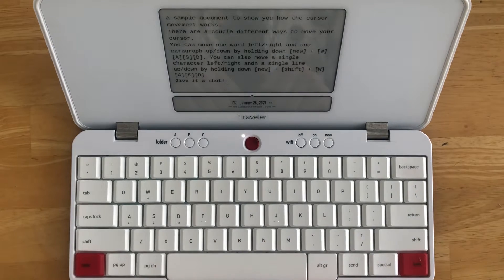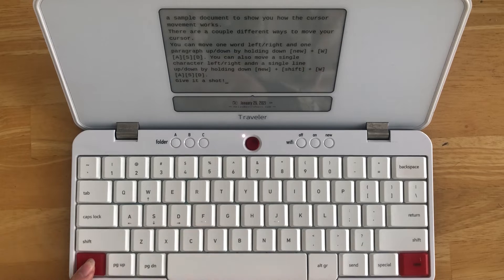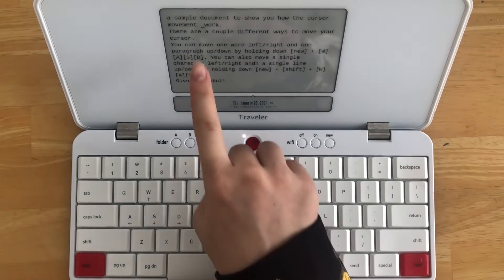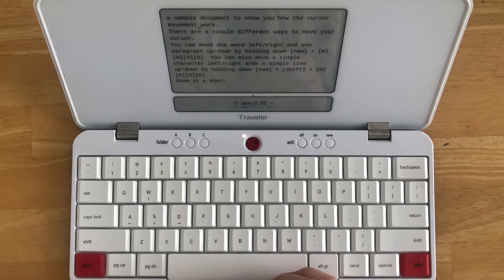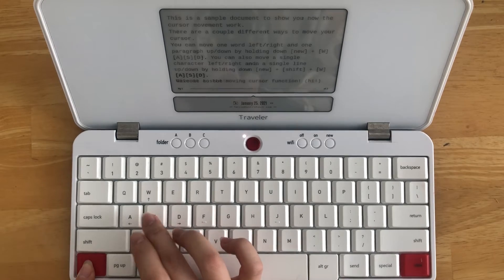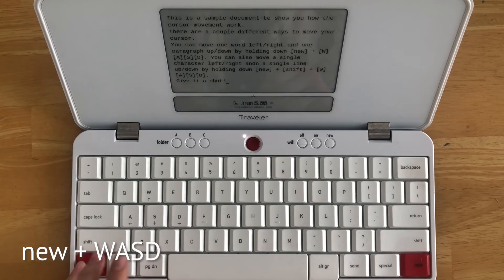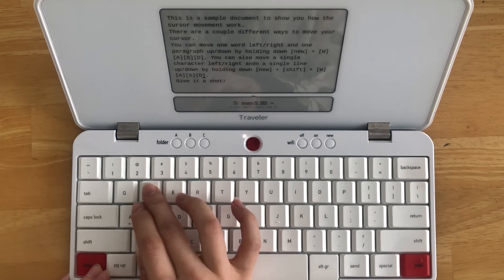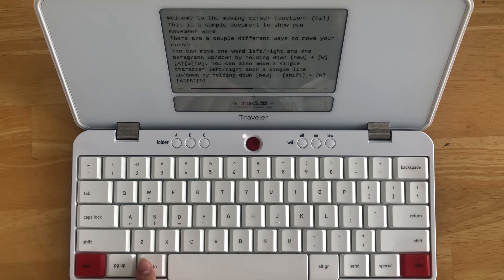Cursor Function | How to Use Your Traveler Like a Pro - Episode 2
Our customer success manager, Sara, says hello again for episode 2 of Astrohaus' "How to Use Your Traveler Like a Pro" series. Today we're breaking down the moving cursor function.

CONTENTS:
00:00​ Welcome!
00:44​ new+ WASD (jumps 1 word/paragraph)
01:48​ new + backspace (delete by word)
02:09​ new + shift + WASD (jump 1 character/line)
03:28​ Reminder of Traveler's purpose
03:55 pg up or pg dn (navigate without moving cursor)
04:25​ Review of commands
05:22 Next Steps